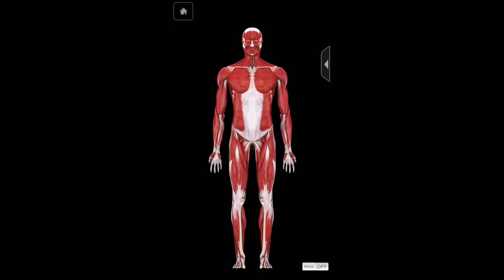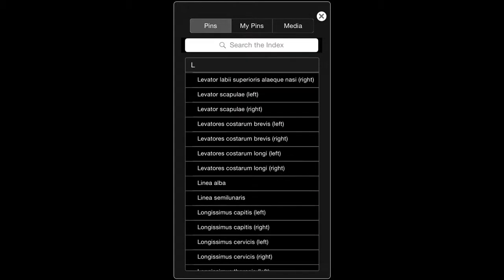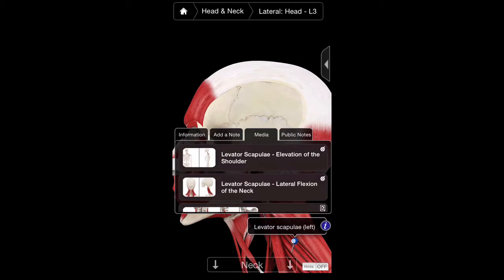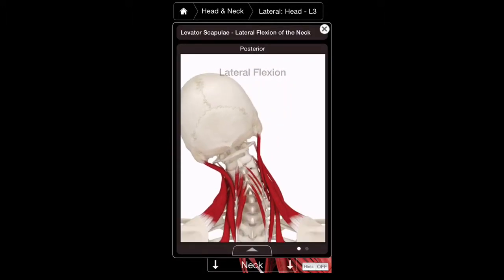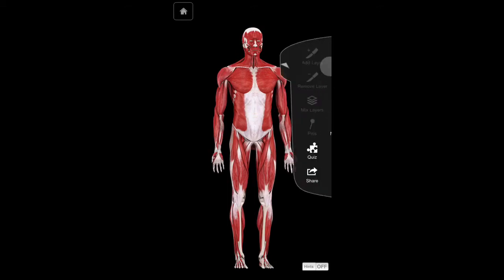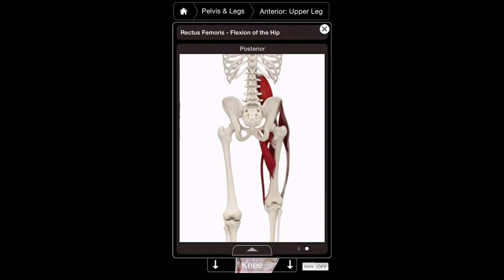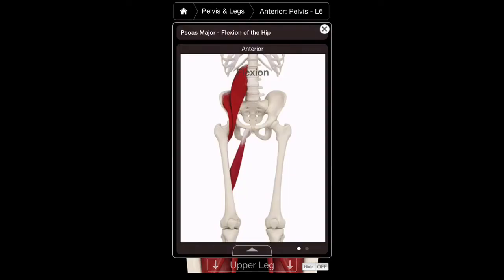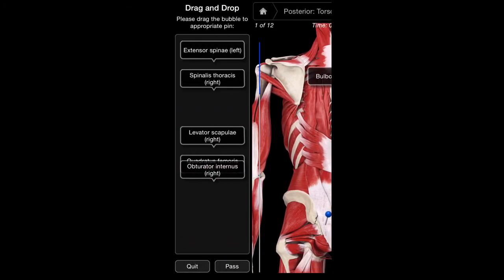App Review & Recommendation: The Muscle System Pro III (iPhone, iPad & Mac)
App Review & Recommendation:

The Muscle System Pro III

If you're impatient, please feel free to scrub through the video.